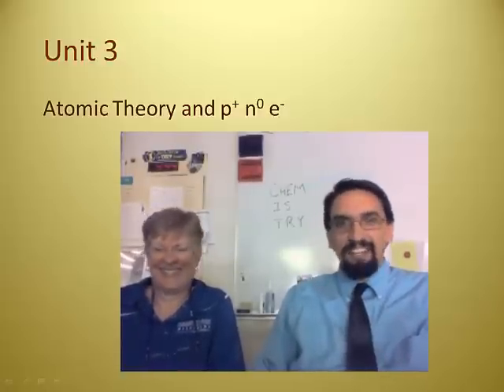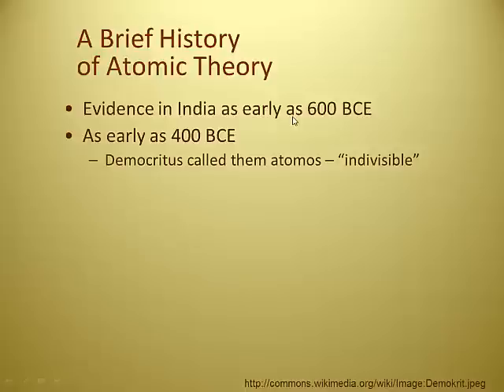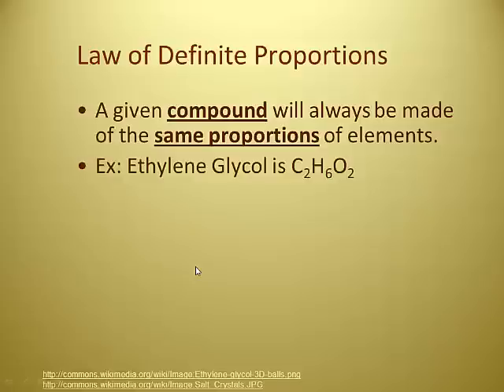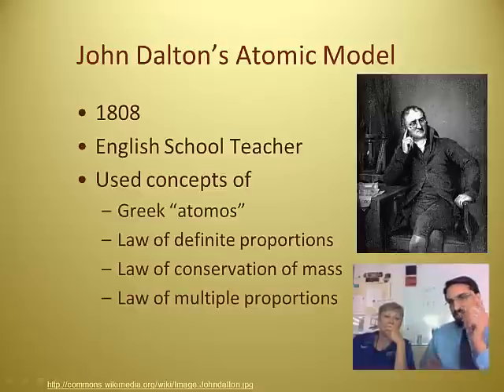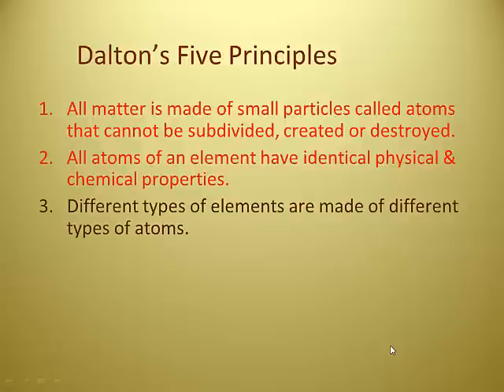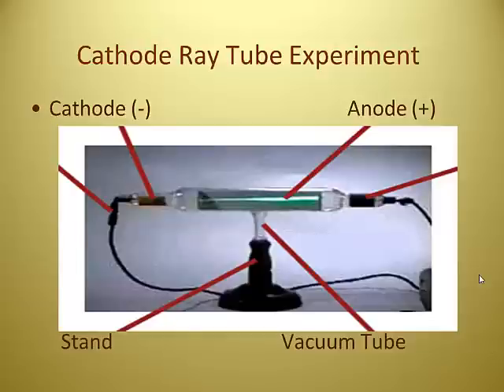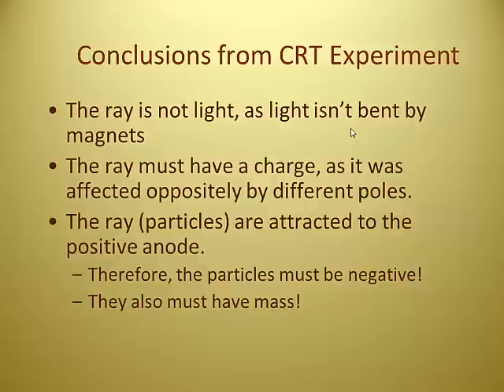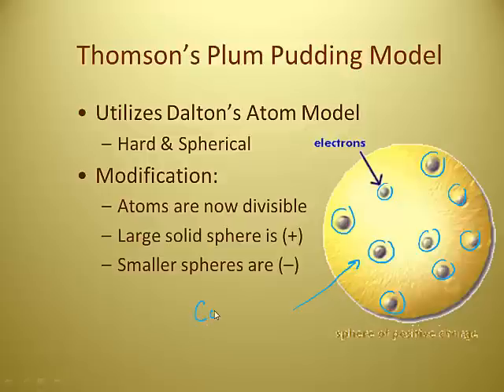RC Atomic History Part 1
This is a history of the atom from Democritus to Thomson.